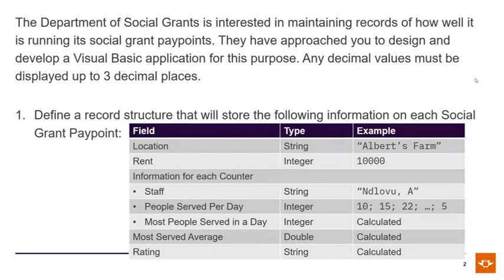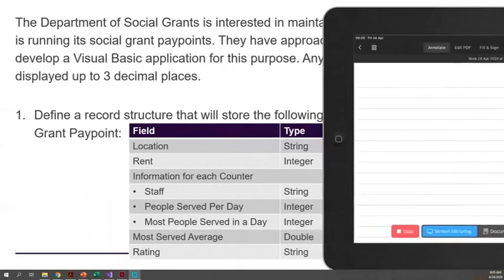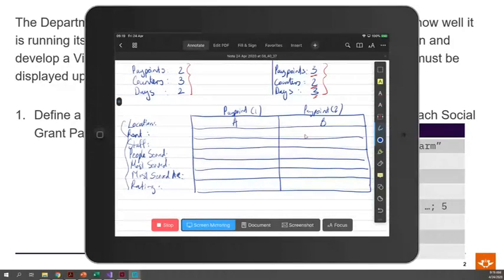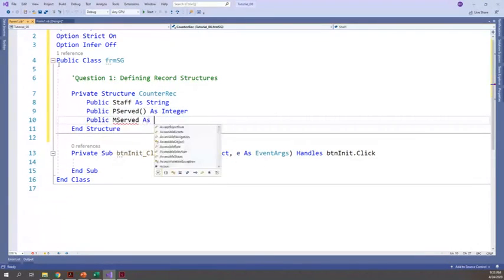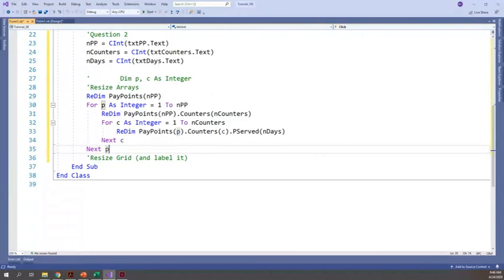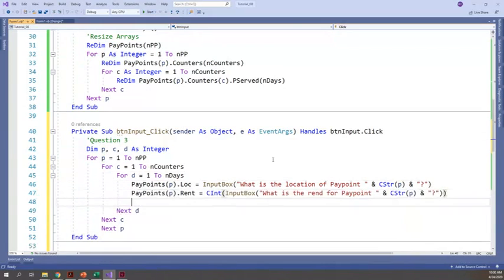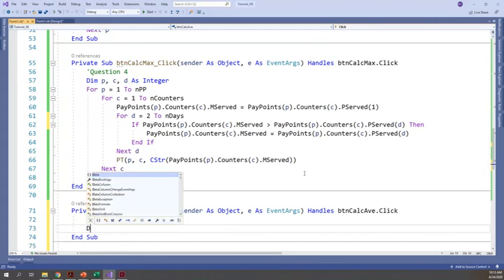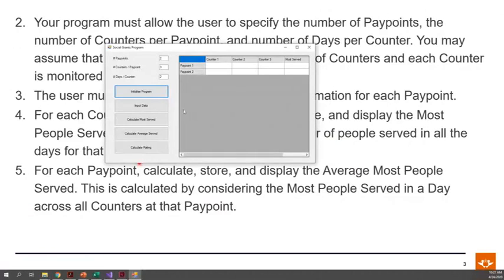Tutorial Friday 2020 04 24